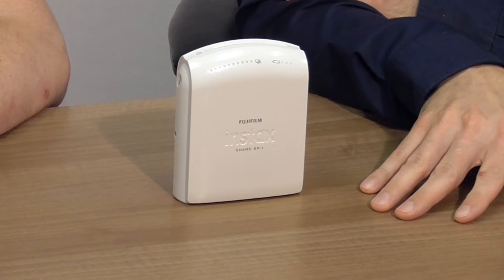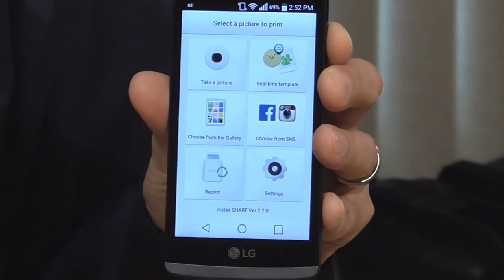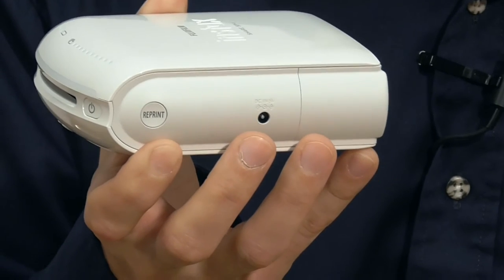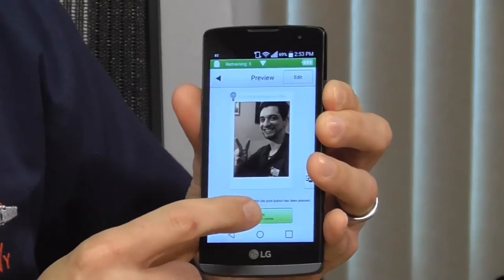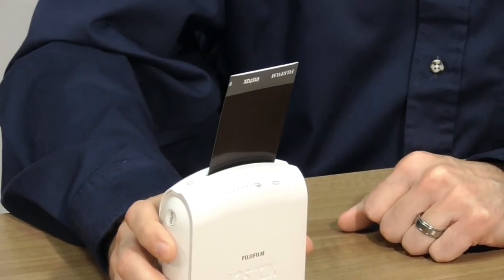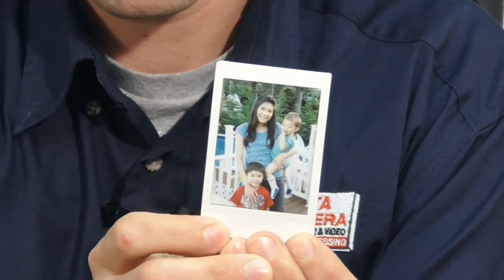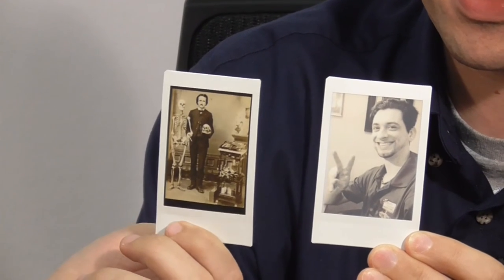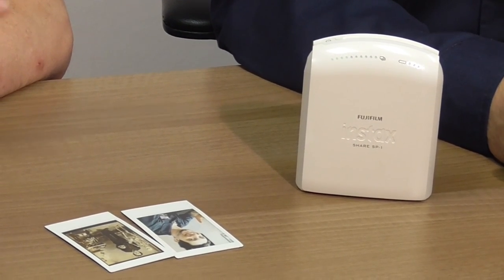RAW Reviews - Fujifilm Instax Share Printer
We take a look at the Fujifilm Instax Share Printer, a cool little device that takes your digital photos and prints them on credit-card-size instant film. Check it out and get yours at Cameta.com!